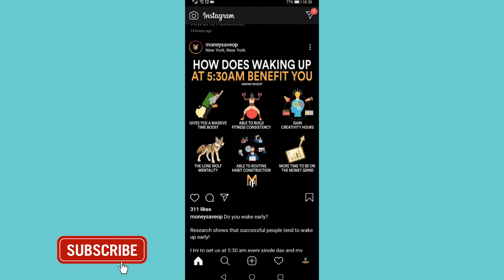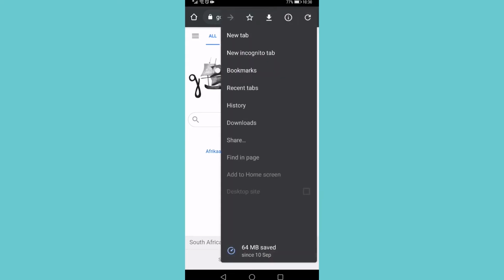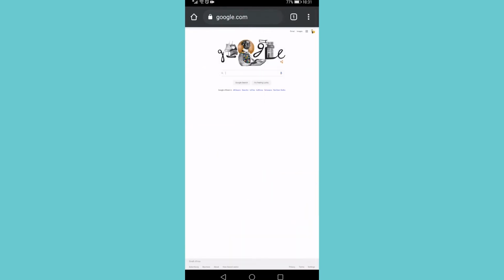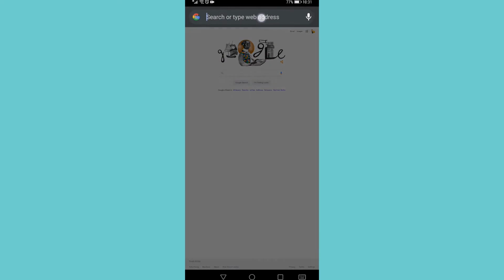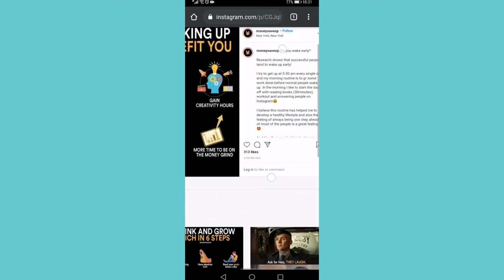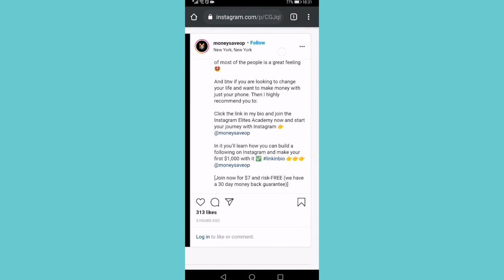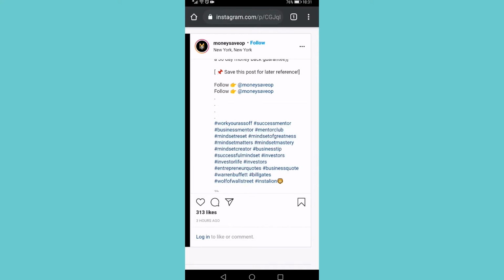How To Copy Instagram Hashtags On Mobile!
In this video I will show you how to copy Instagram hashtags on mobile. Being able to copy Instagram hashtags is easy on desktop, but you may want to do it from mobile so follow along with this video to quickly learn how to copy Instagram hashtags on mobile.